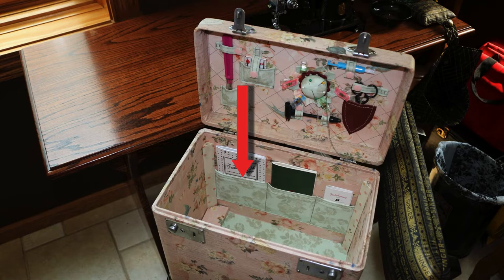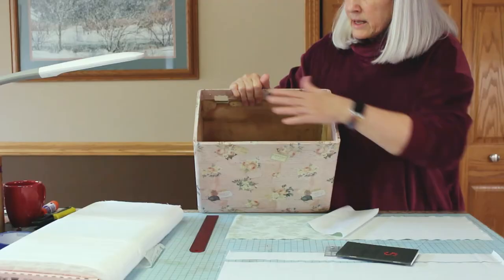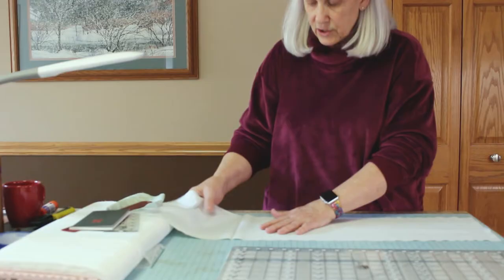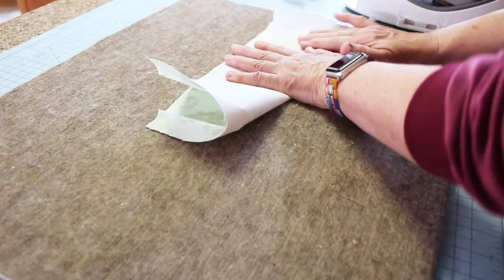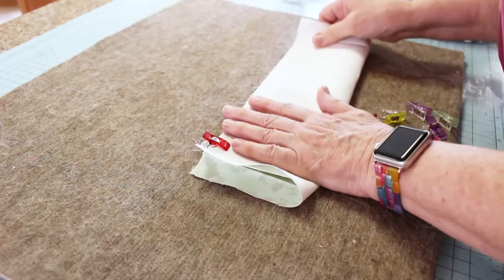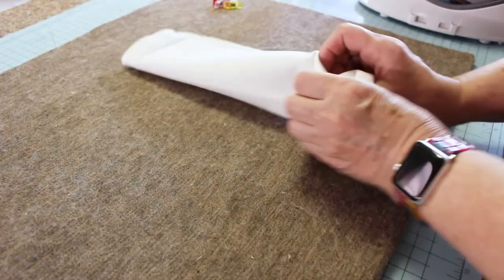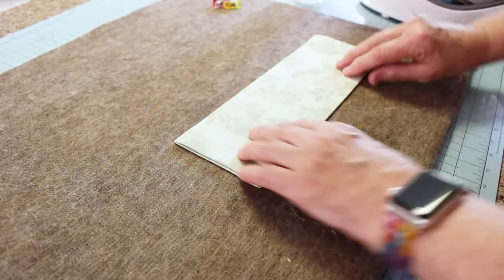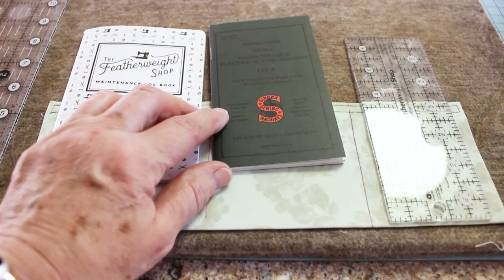Featherweight Case Restore Along Part 19: Create Inside Slip Pockets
Learn how to create slip pockets inside a Singer Featherweight case during a case restoration process!

Learn what products are used and watch from the beginning